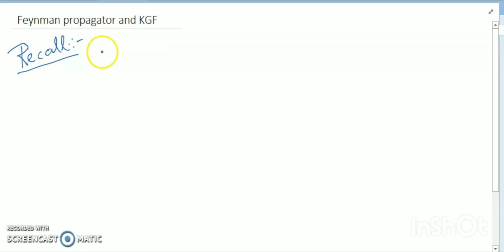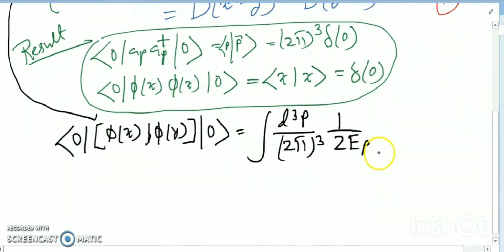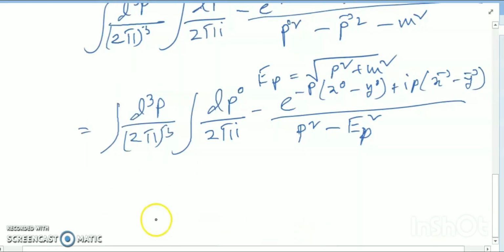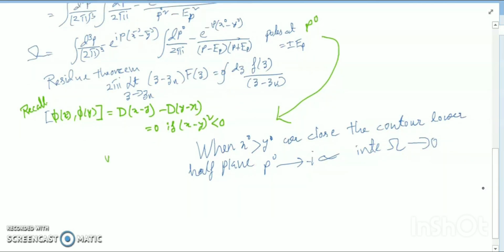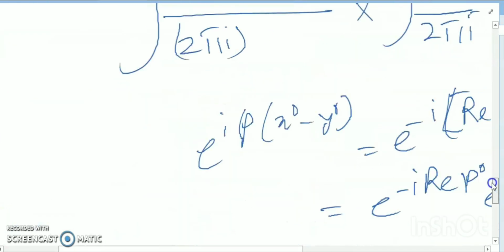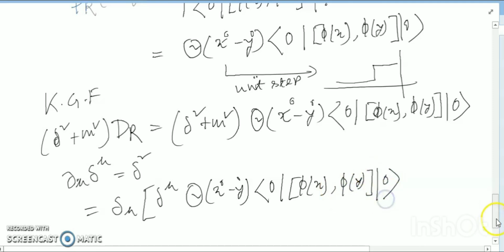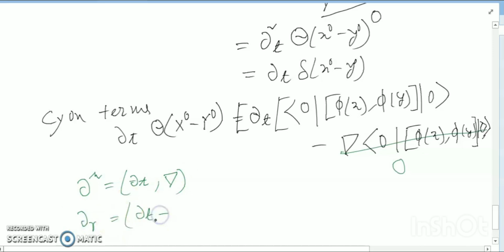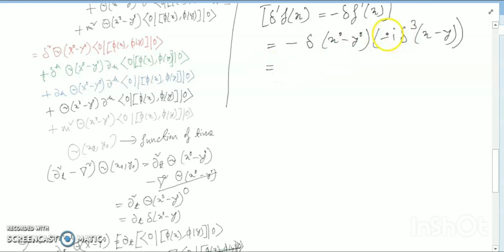Feynman propagator and Klein-Gordon equations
how long do seeds take to germinate in a propagator
feynman diagram propagator
what is a propagator
propagator physics
feynman why do you care
feynman commencement speech
how does a propagator work
feynman propagator dirac field
propagator feynman diagram
qed feynman rules
photon propagator derivation
fermion propagator
electron propagator
electromagnetic field propagation
feynman propagator for scalar field
fermion propagator feynman rules
feynman green function
feynman gauge
do you water seeds in a propagator
professor feynman quotes
feynman integration examples
feynman professor
propagator qft
quantum mechanics propagator
quantum propagator
r feynman
r. p. feynman
feynman propagator scalar field
feynman propagator symmetric
the feynman propagator
wightman propagator
prof feynman
feynman 6 easy pieces
feynman processor